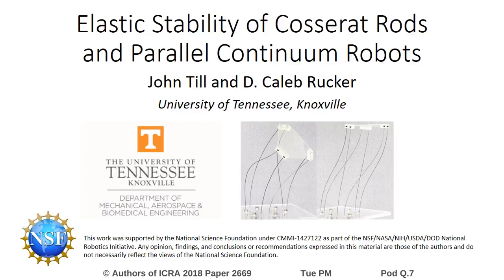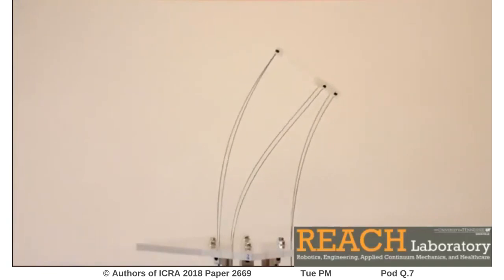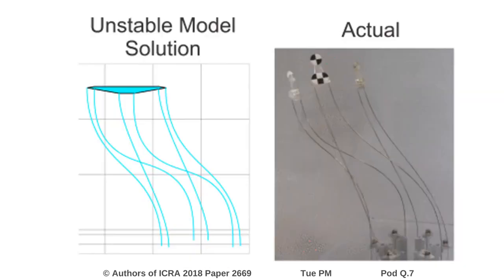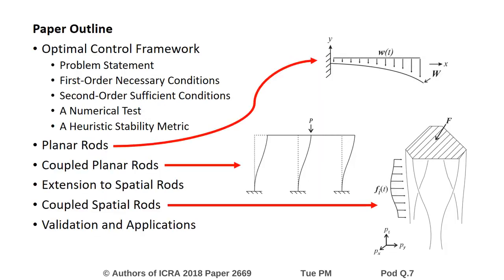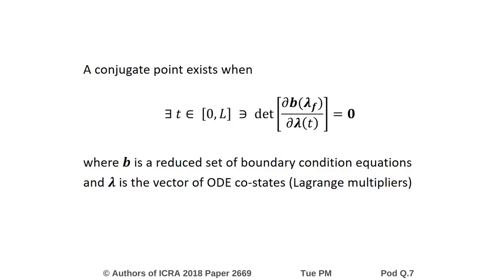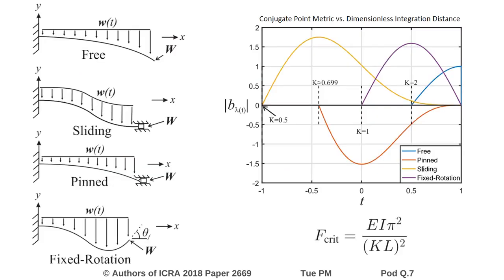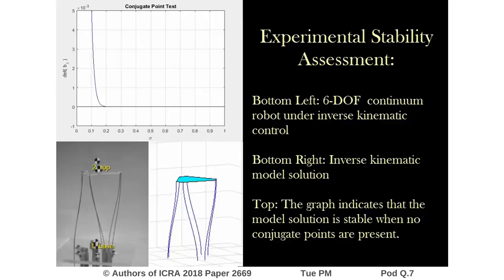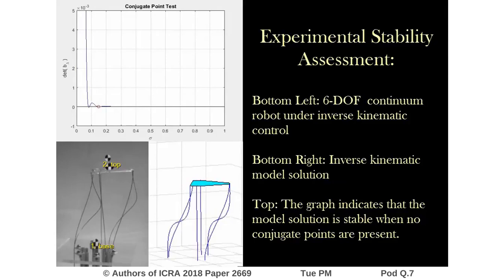Elastic Stability of Cosserat Rods and Parallel Continuum Robots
Interactive Session Tue PM Pod Q.7
Authors: Till, John; Rucker, Caleb
Title: Elastic Stability of Cosserat Rods and Parallel Continuum Robots

Abstract:
Nonlinear elasticity theories such as Cosserat rod models have been increasingly used to obtain accurate and efficient models for continuum robots and other elastic rod-like structures. Parallel continuum robots contain multiple elastic rods attached to an end effector and can be described by multiple Cosserat rod models with coupled boundary conditions. Numerically computed solutions of these models typically satisfy the first-order conditions necessary for equilibrium but do not provide any information about the elastic stability of the solution, and the inability to detect or avoid physically unstable model solutions poses a major hindrance to reliable model-based simulation, planning, design, and control. In this paper, we adapt results from optimal control to determine the stability of Kirchhoff rods and Cosserat rods subject to general terminal constraints, including the multi-rod coupled models that describe parallel continuum robots. We formulate a sufficient condition for the stability of a solution, a numerical test for evaluating this condition, and a heuristic stability metric. We verify that our numerical stability test agrees with the classical results for the buckling of single columns with various end constraints and for multicolumn frames. We then validate our approach experimentally on a six degree-of-freedom parallel continuum robot.